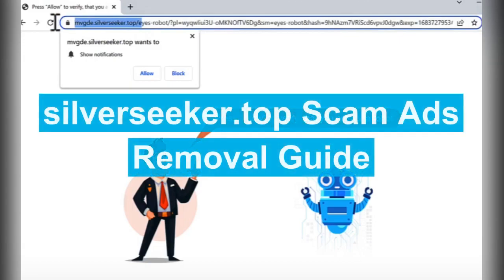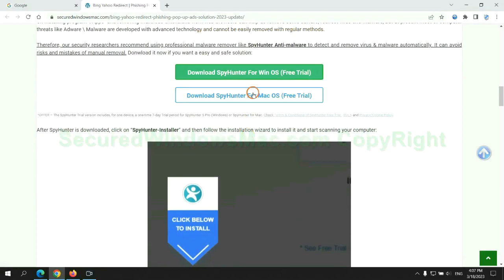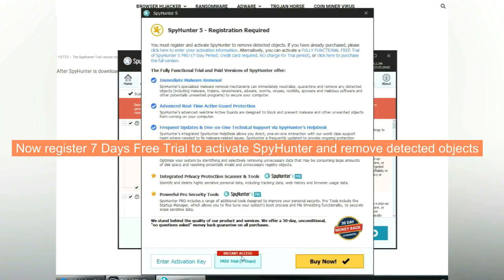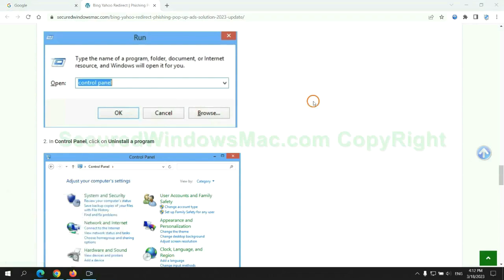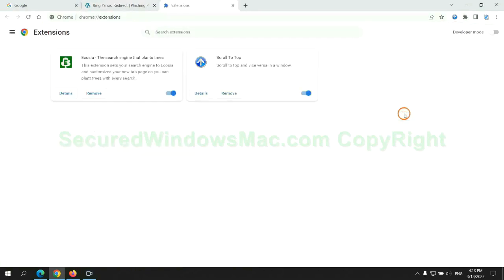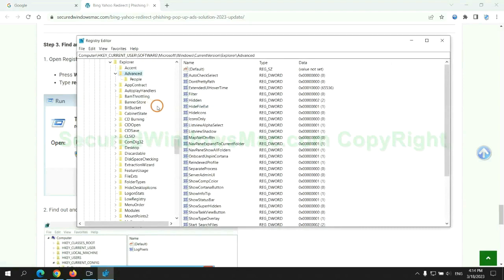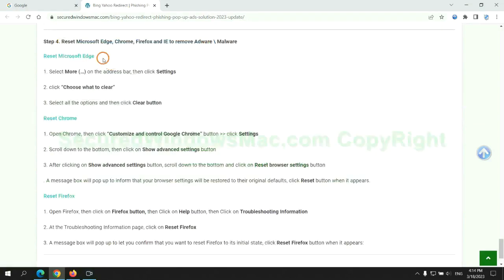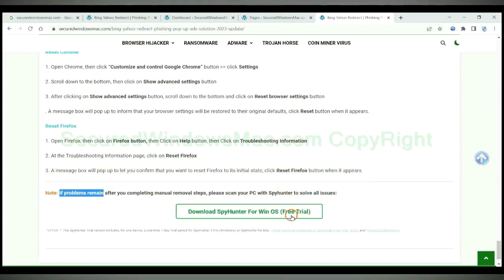silverseeker.top Pop-up Ads Removal Guide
This video is for removing silverseeker.top Pop-up Ads.